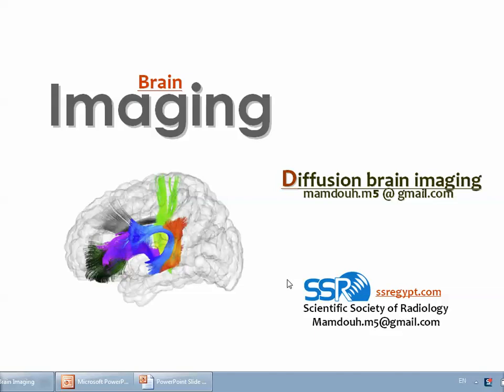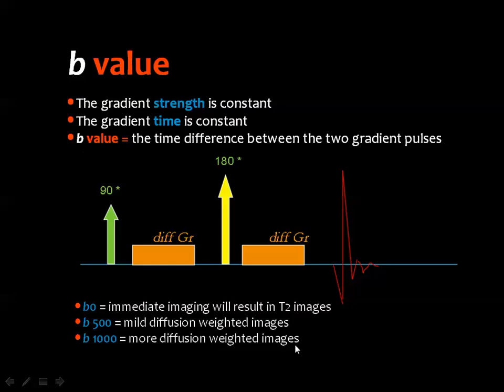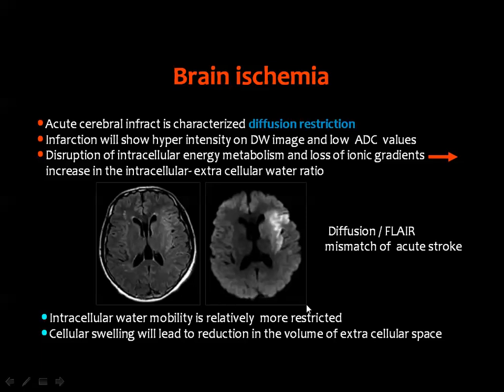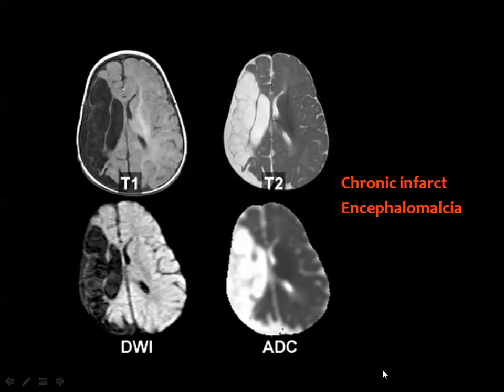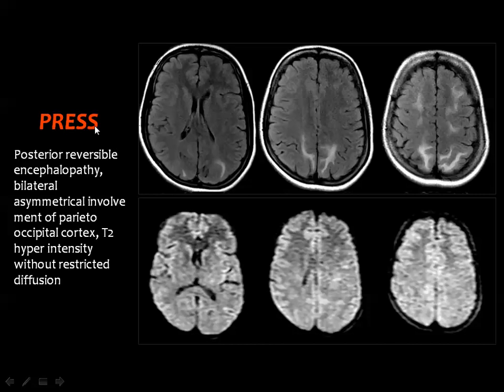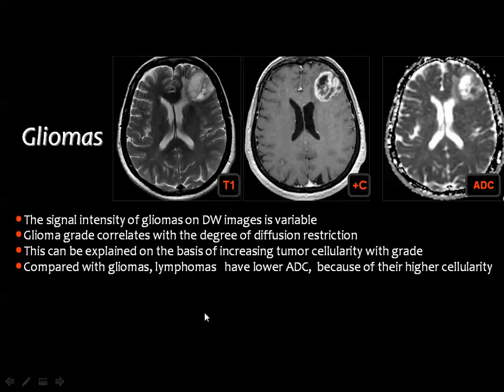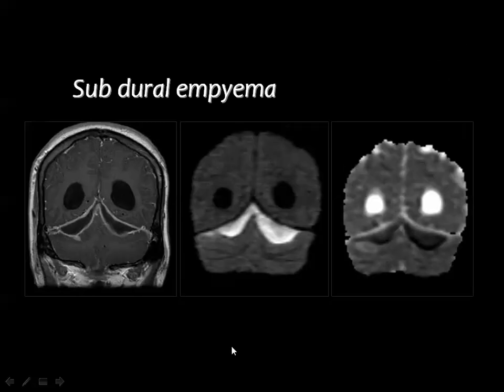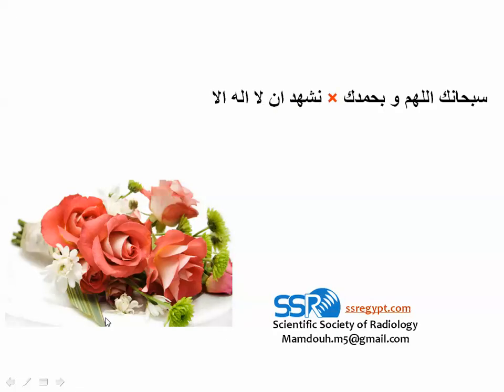MR Diffusion imaging of brain (DRE) Prof. Mamdouh Mahfouz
basic principles of MR Diffusion imaging
(DRE series)